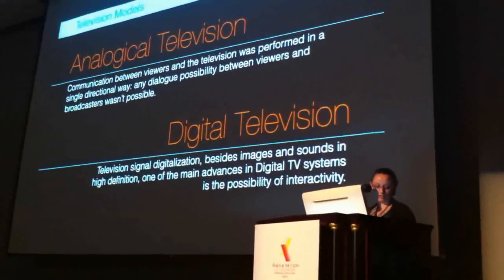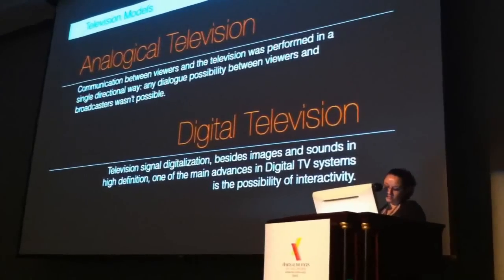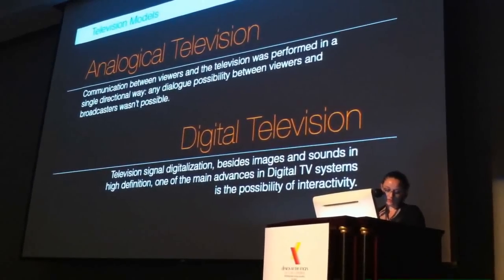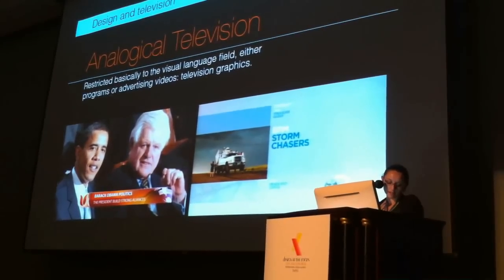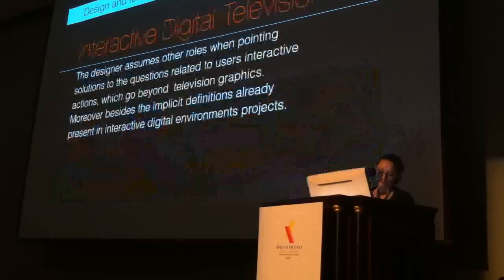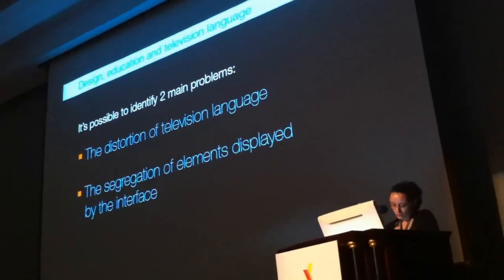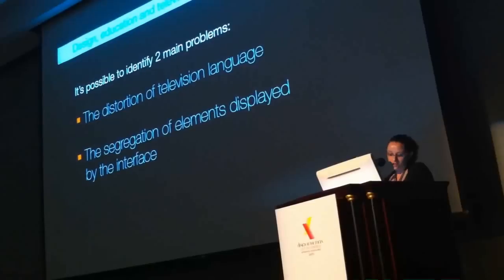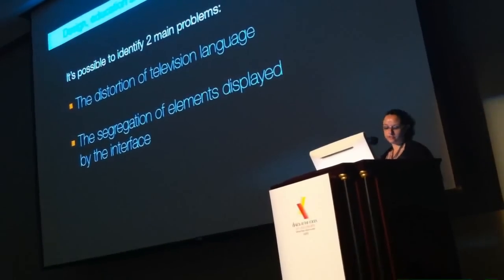Design of Educative Applications for Interactive Digital Television - part 1/2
Presentation at the 2011 IDA Congress - Design at the Edges, Taipei/ Taiwan in 25 oct. by Magda Martins and Rachel Zuanon from TVDi Design Lab, a laboratory focused on the research and development of applications for Interactive Digital Television located at Anhembi Morumbi University in São Paulo, Brazil.

DESIGN, EDUCATION AND INTERACTIVE DIGITAL TELEVISION (iDTV): PROJECTIVE PERSPECTIVES FOR THE DEVELOPMENT OF THE INTERACTIVE EDUCATIVE APPLICATIONS
The Interactive Digital TV (iDTV) is a new vehicle of communication that presents significant possibilities for the development of educative related applications. Nowadays interactive digital educative applications still are concentrated on IPTV (Internet Protocol Television) systems and websites.  Actually, in order to this kind of proposals be able to reach the IDTV, it is necessary to have proper design orientations lined to the television language, in order to contemplate the educative aims and to assist the learning process of people who interact with such applications.  For that, this paper introduces the main questions related  to a set of projectual elements definition that guides the information design, interface, navigation and interaction for educative applications with in Interactive Digital TV.

DESIGN, EDUCAÇÃO E TELEVISÃO DIGITAL INTERATIVA (TVDi): PERSPECTIVAS PROJETUAIS PARA O DESENVOLVIMENTO DE APLICAÇÕES EDUCATIVAS INTERATIVAS
A TV Digital Interativa (TVDi) é um novo veículo de comunicação que apresenta significativas possibilidades para o desenvolvimento de aplicações com cunho educativo. Hoje, aplicativos digitais interativos educativos ainda concentram-se em sistemas de IPTV  e websites. Para que propostas desta natureza também alcancem à TVDi, é necessário que existam orientações de design próprias alinhadas à linguagem televisiva, de modo a contemplar os propósitos educativos e auxiliar o processo de aprendizagem das pessoas que interagem com tais aplicações. Para tanto, este artigo introduz as principais questões envolvidas na definição de um conjunto de elementos projetuais que norteie o design de informação, de interface, de navegação e de interação para aplicações com cunho educativo em TV Digital Interativa.